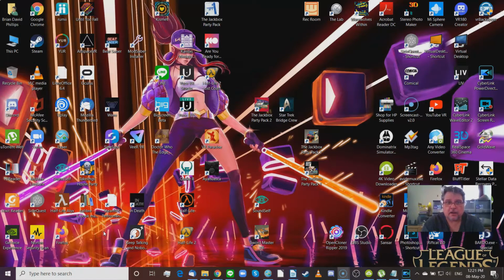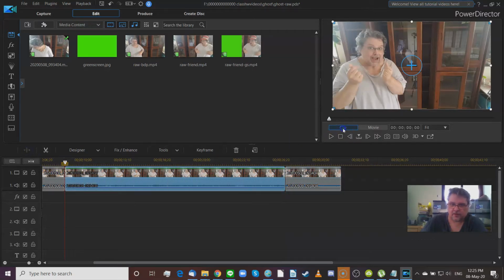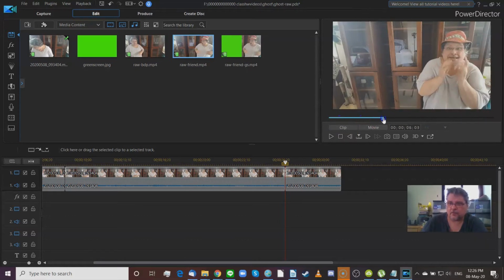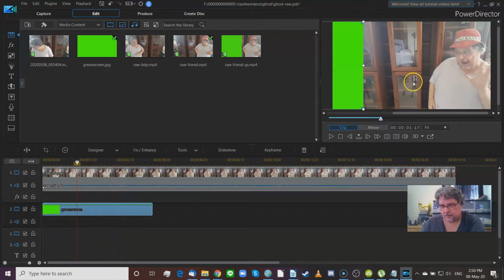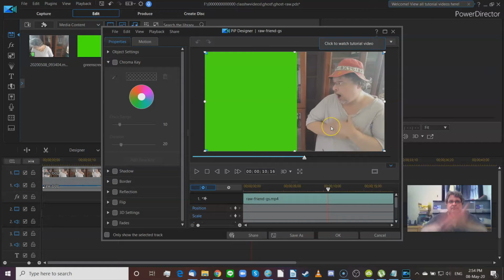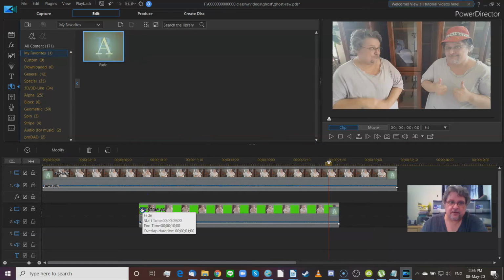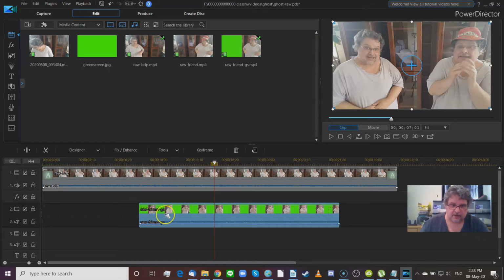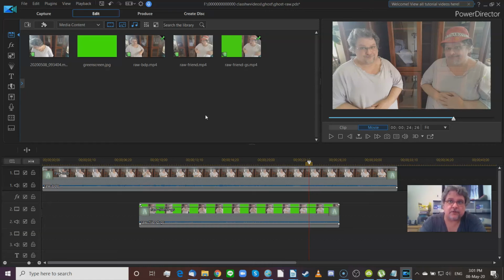How to Easily create Teleport and Ghost Effects in Videos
I did these very quick example videos and full tutorial for my students at the university. Essentially showing quick and easy and incredibly cheap method to create a TELEPORT and a GHOST effect using CHROMAKEY and KEYFRAME OPACITY. My Literature & Film students are currently creating their own adaptations of literature into fantasy and/or scifi pieces in which they will have some rudimentary effects.

BTW, my "friend" really is good looking. ;-)

If you are interested in 3D/VR/AR/360° and the like, check out our Facebook group or, if you are in Taiwan, you can join our in-person meeups - just check out for more information.

for trancework and more from Dr. Phillips.